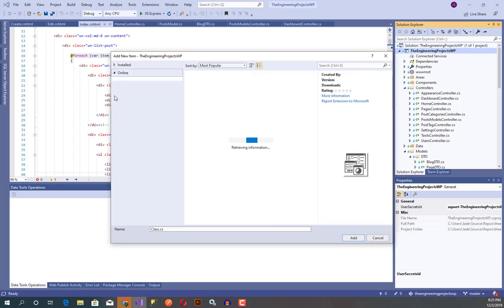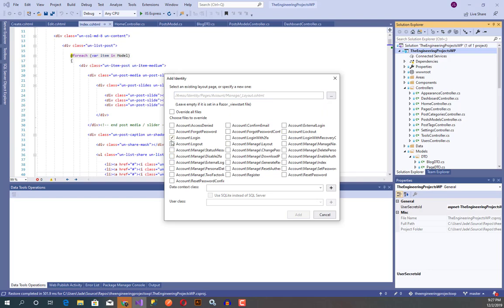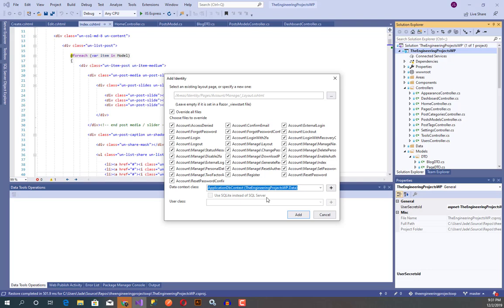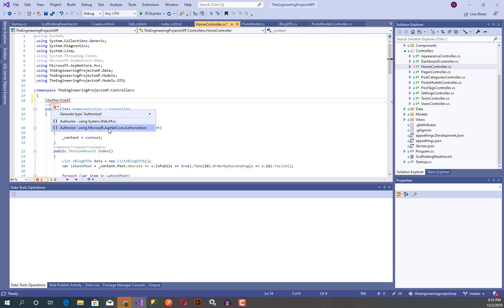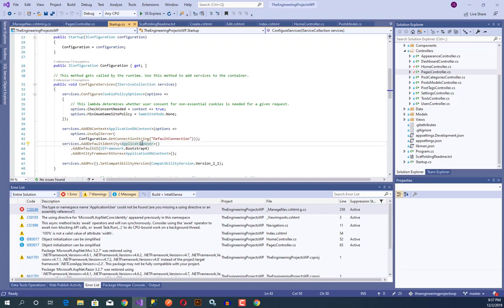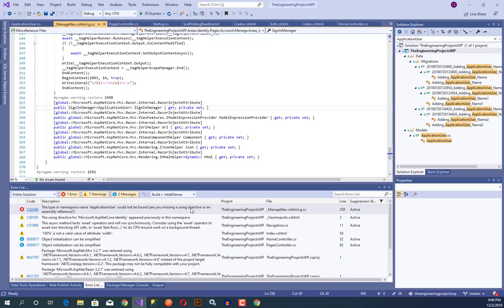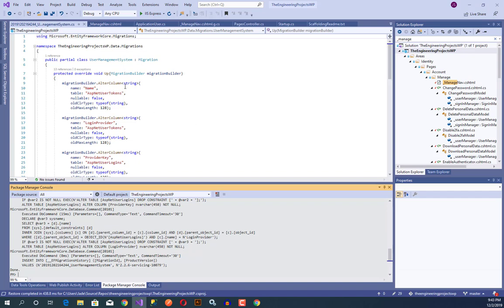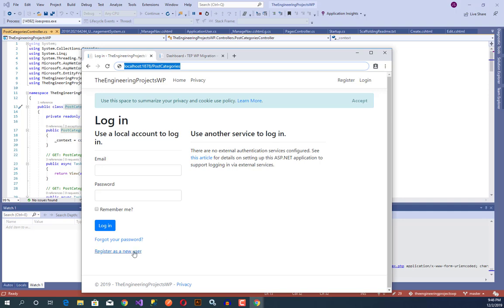✔️ Integrate Identity Management in TEP WordPress to ASP.NET Core